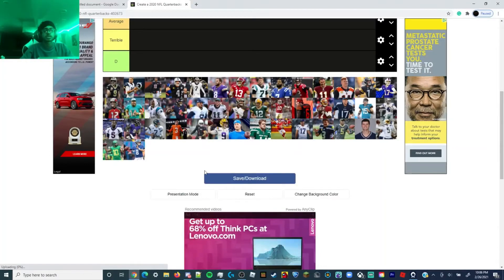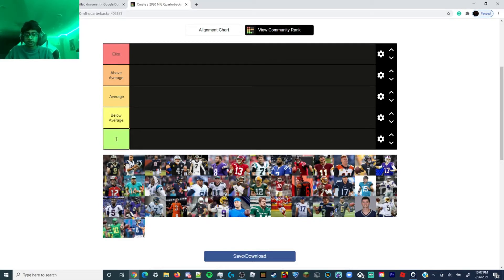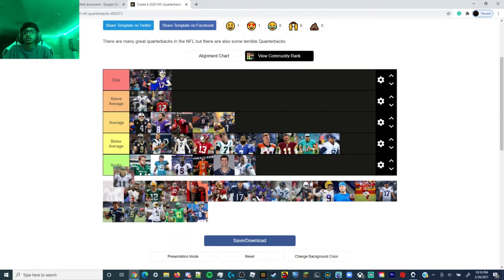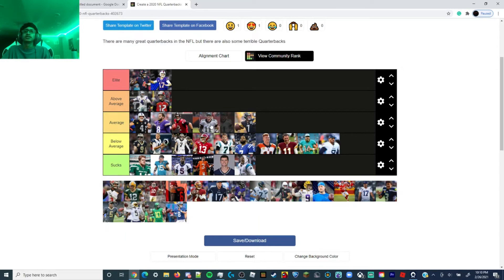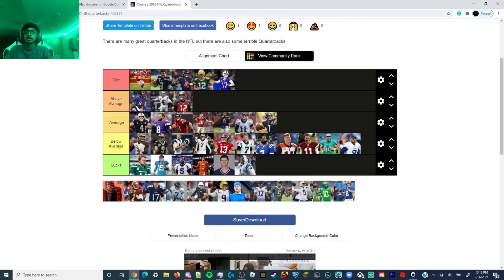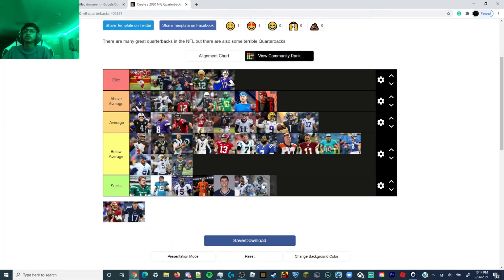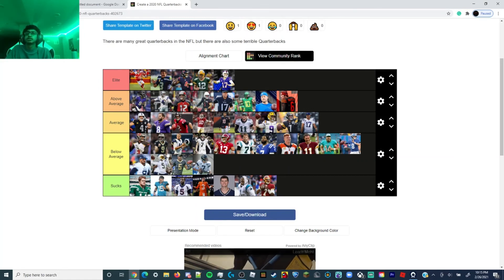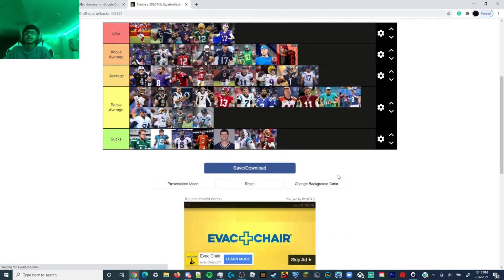EVERY STARTING QB RANKED!!!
I ranked every starting QB, or had seen the field in 2020. Hope you enjoy this type of content.  Hope yall enjoy!!